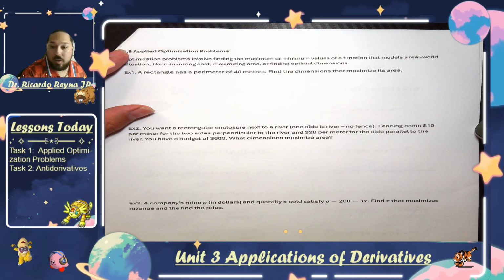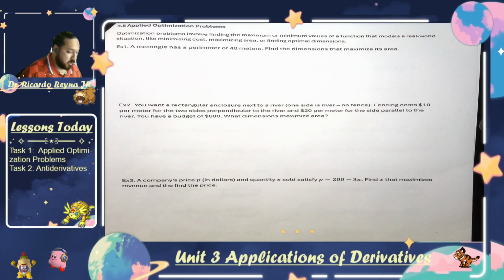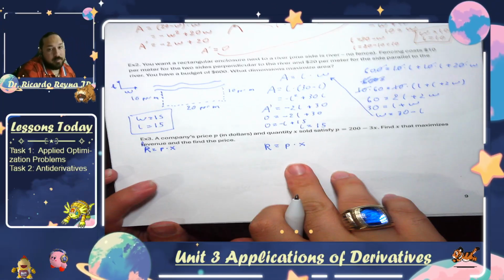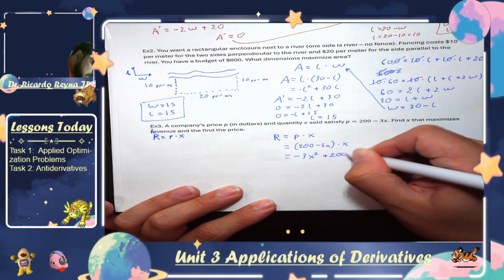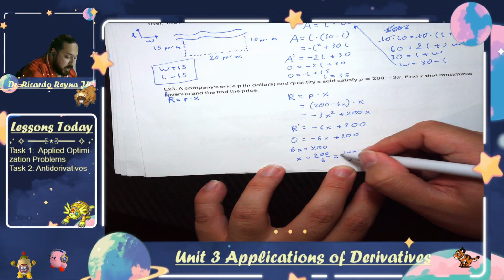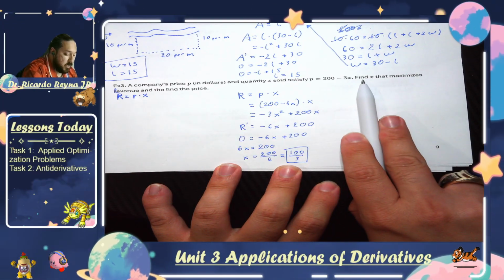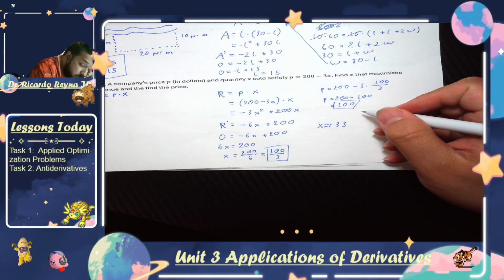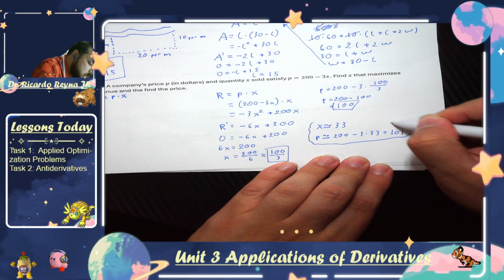Unit 3 5 3 6 Part 1